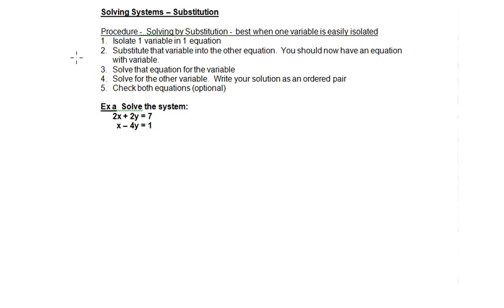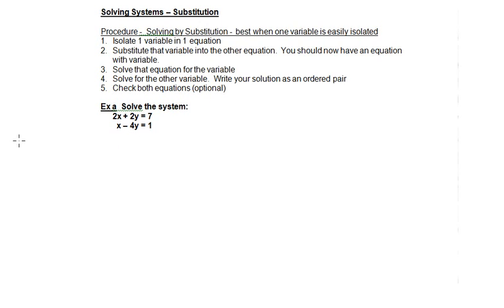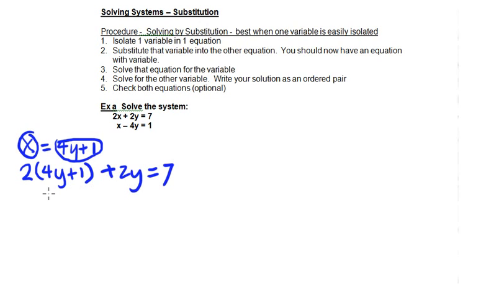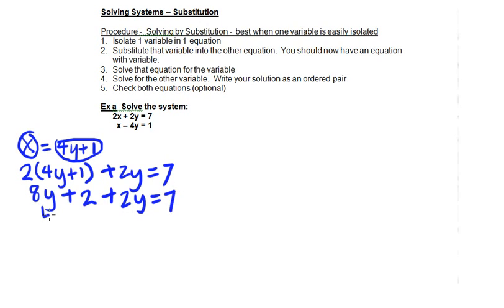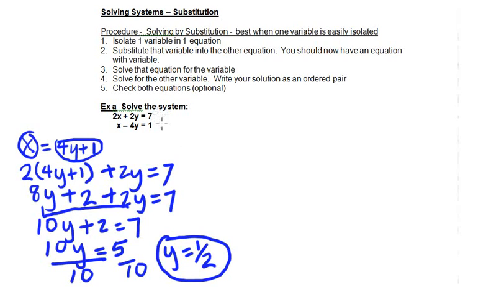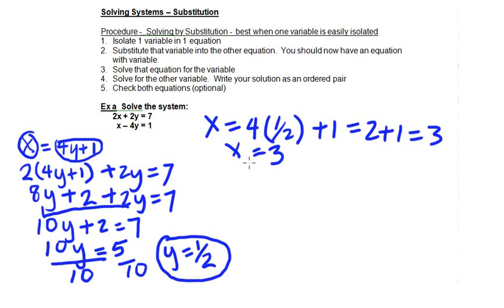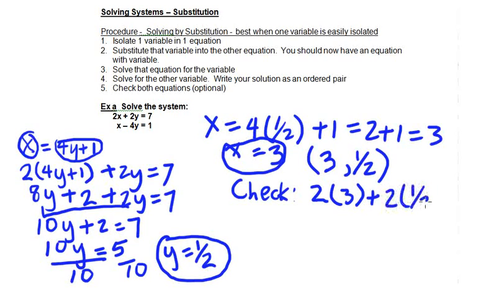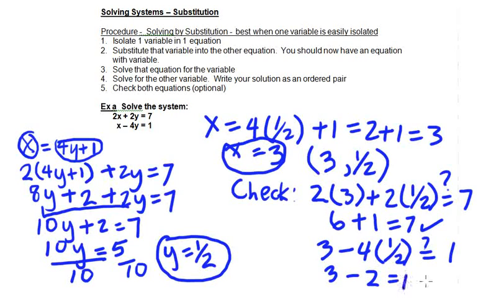8 2a Substitution